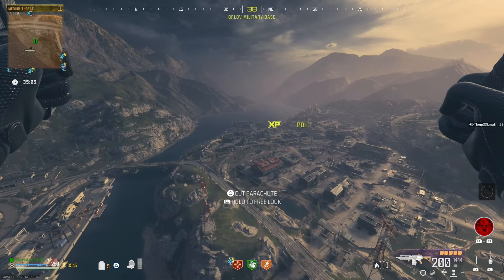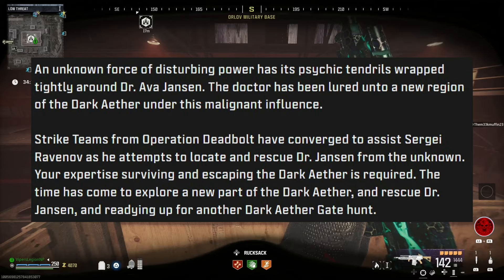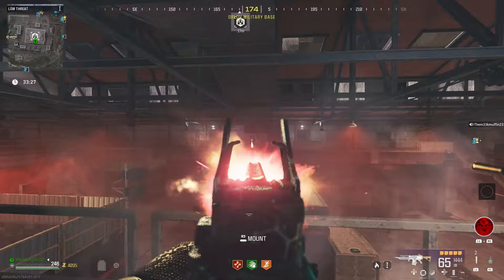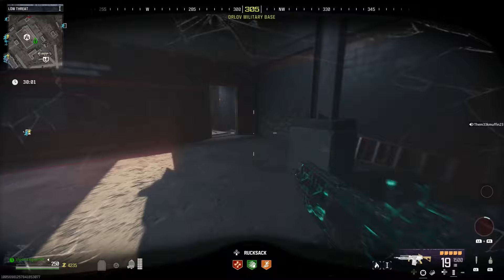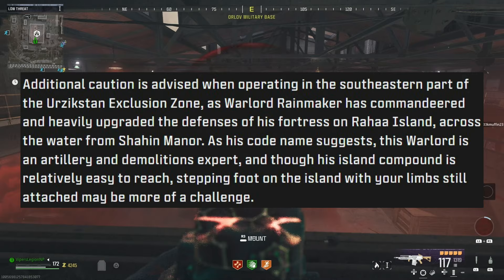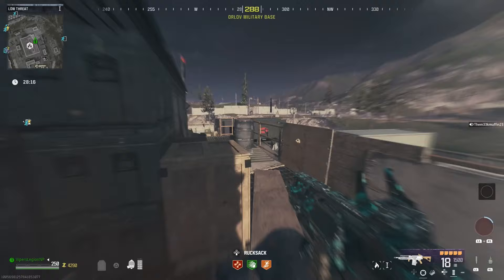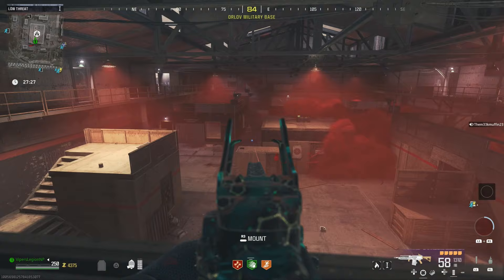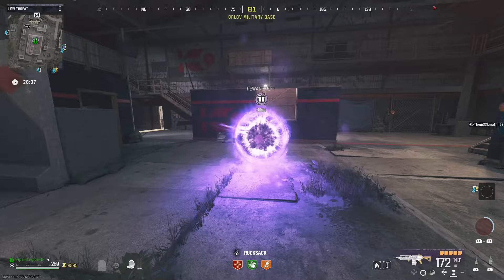MODERN WARFARE 3 ZOMBIES *SEASON 3* CONTENT - Advanced Warfare Weapons, Golden Gas Mask, & MORE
In this video, I cover the MODERN WARFARE 3 SEASON 3 Zombies content! A new Dark Aether story mission, schematics, and Warlord are coming to the game in Season 3, but Zombies fans have to wait until the mid-season update once again. In addition, Season 3 is adding fan-favorite weapons from Advanced Warfare: the MORS sniper rifle and the BAL-27 assault rifle! What do YOU think about Modern Warfare 3 Season 3?